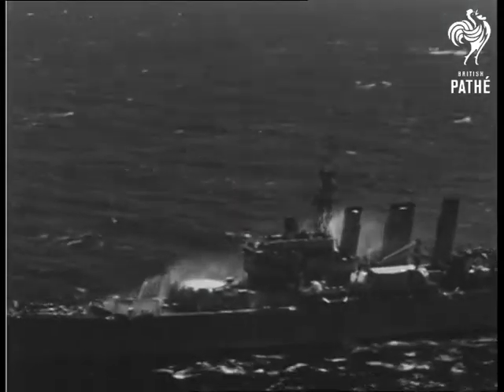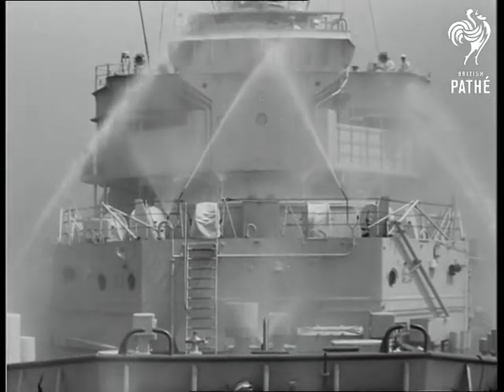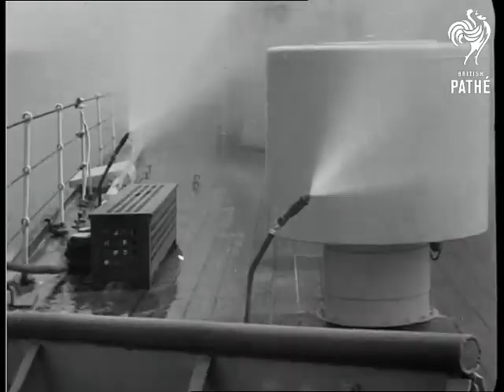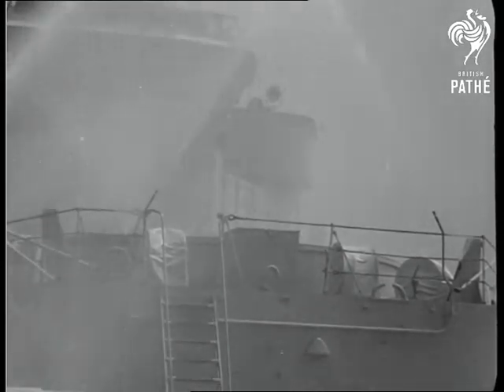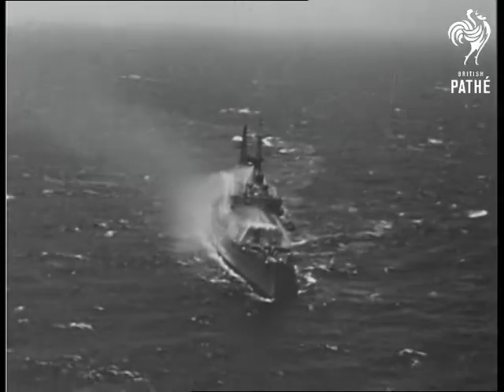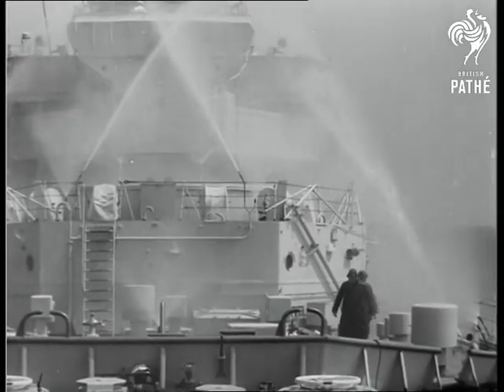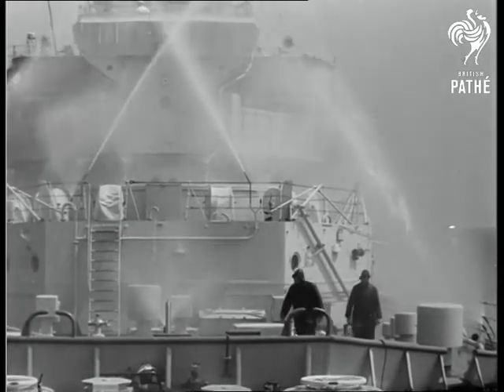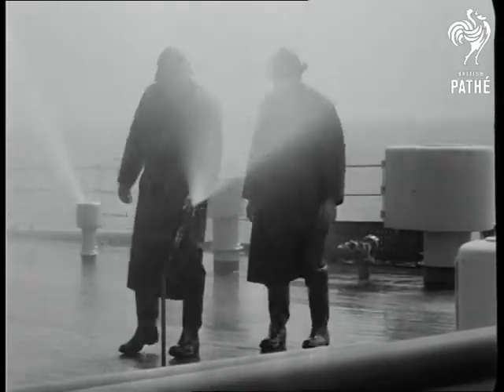Navy News - Pre-Wetting Trials (1954)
Location unknown, possibly English Channel.

General air view, cruiser HMS Cumberland at sea. SV water being sprayed over ship. SV water coming from jets. SV ship being sprayed. Air view, HMS Cumberland being sprayed. SV two seamen in oil skins, examining jets, & SV. SV HMS Cumberland being sprayed.

(Orig.Neg.)
 FILM ID:184.38